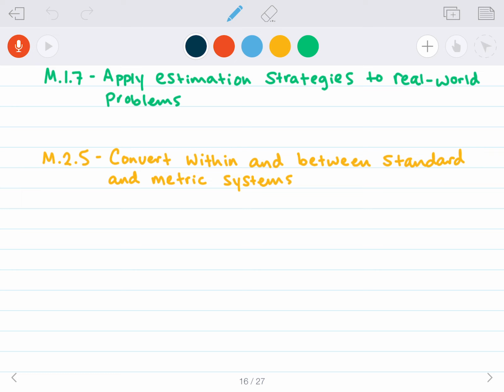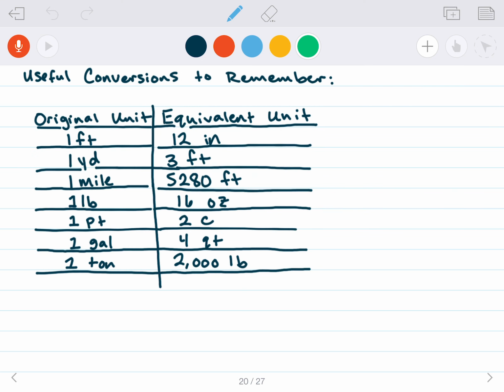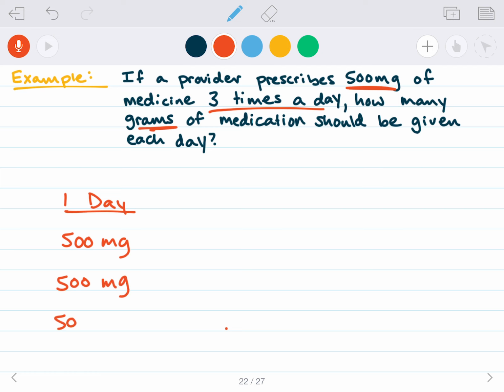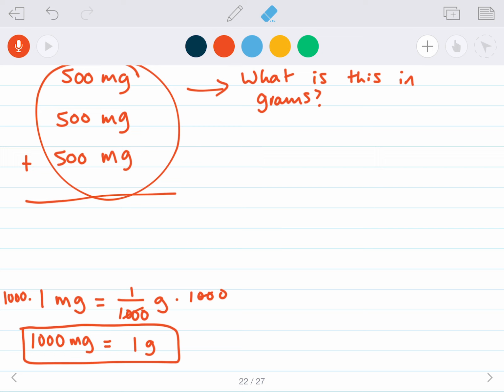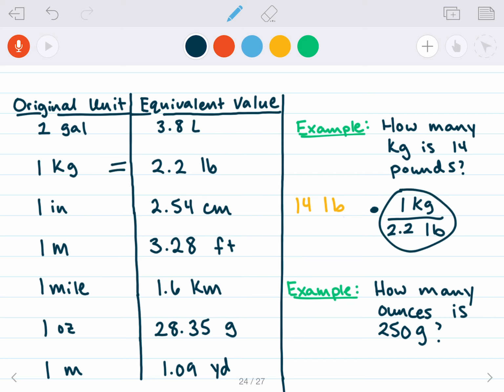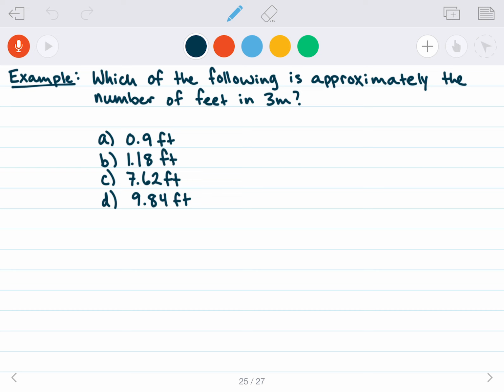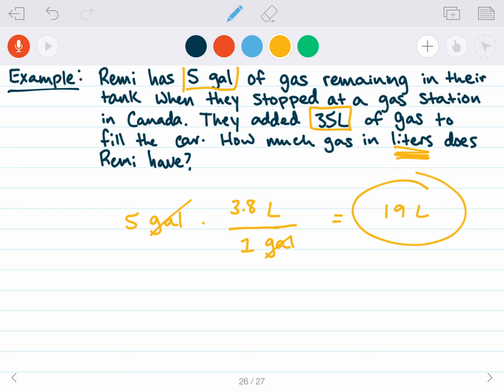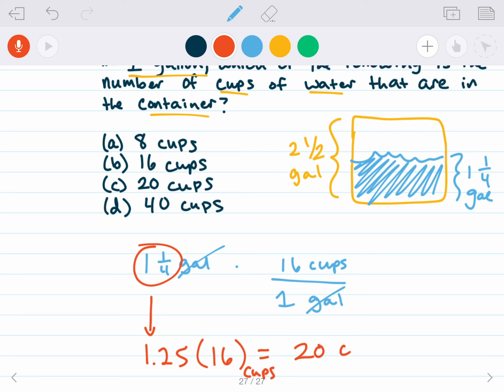M .1. 7 and M .2. 5 Lecture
In this video we discuss M.1.7 and M.2.5.